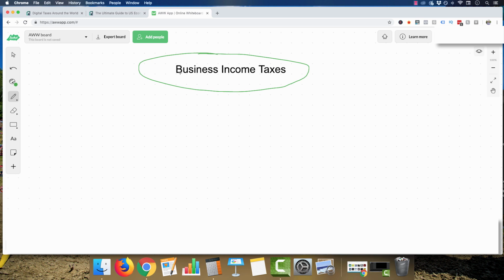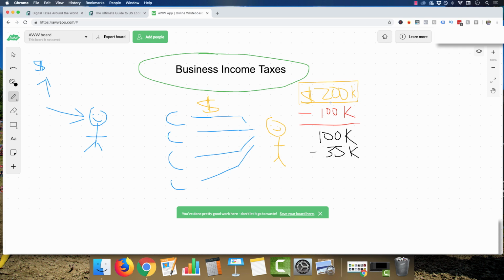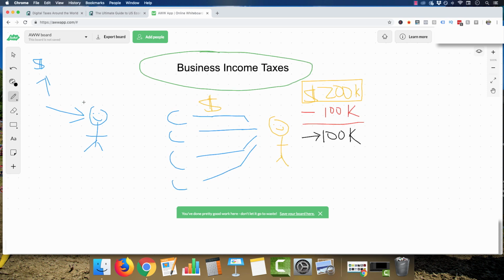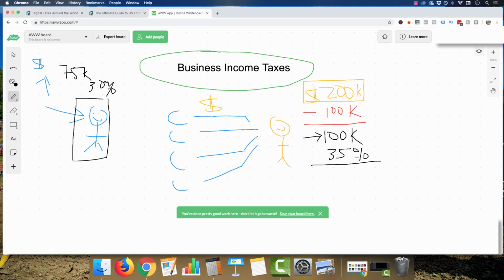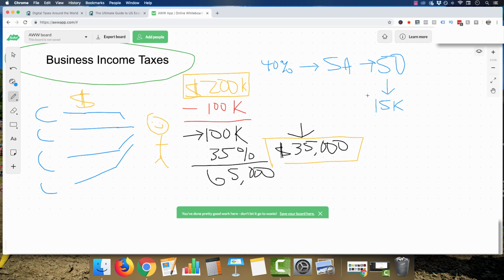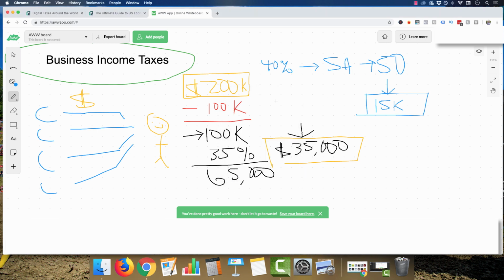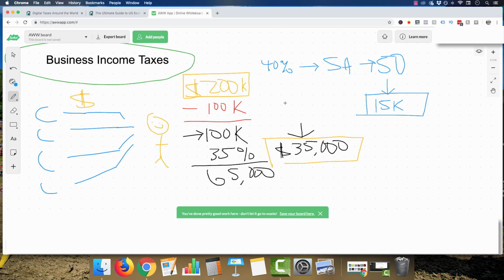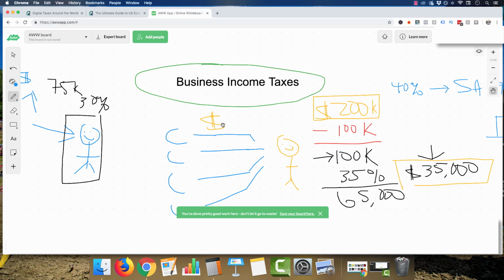How Income Taxes Work As An Affiliate/Digital Marketing Business Owner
How income taxes work as an entrepreneur vs. a 8-5 clock puncher.